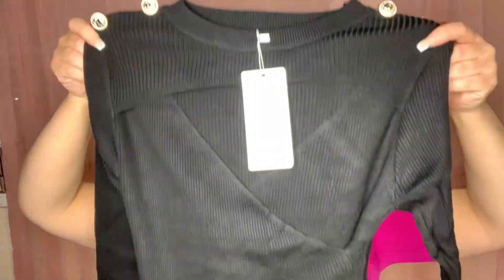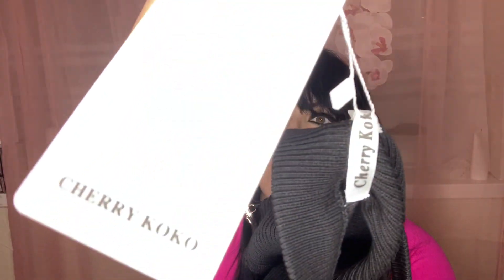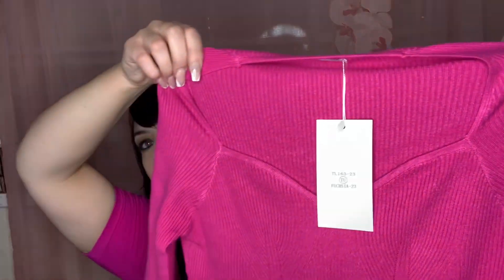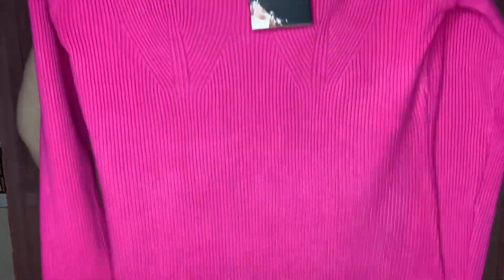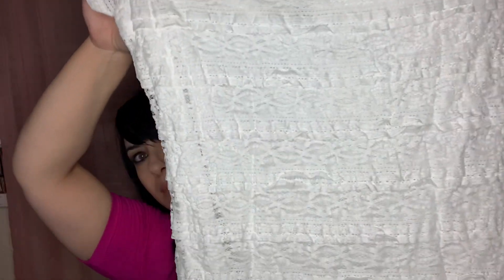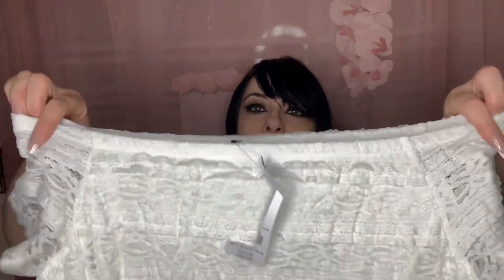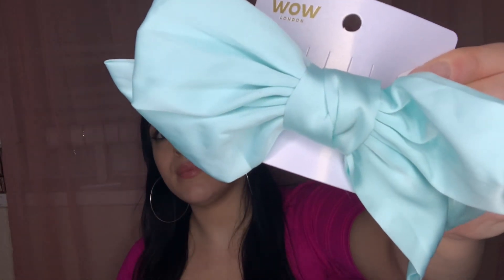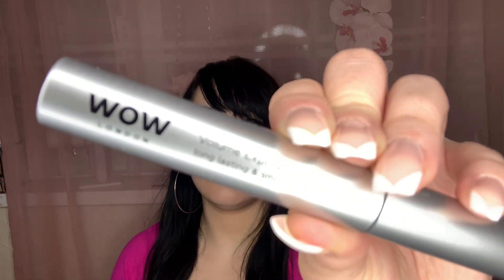Everything 5 Pounds Haul| New In April 2023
Hey my beautiful family 💕🫶🏻 in todays video I have an everything5pounds everything5poundshaul I’m absolutely obsessed 😍 and it’s been a while since I’ve ordered. Love hauls and really wanted to share my picks 😍🫶🏻 love you all so much ❤️